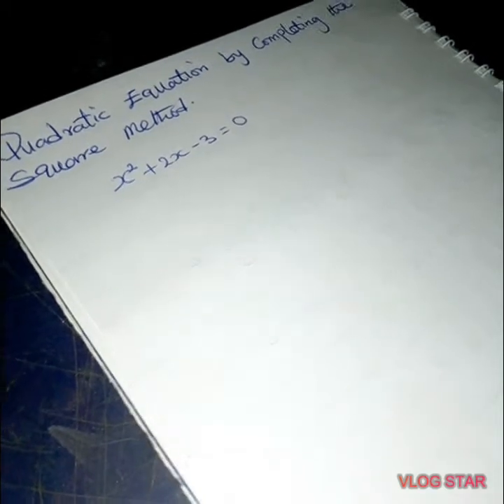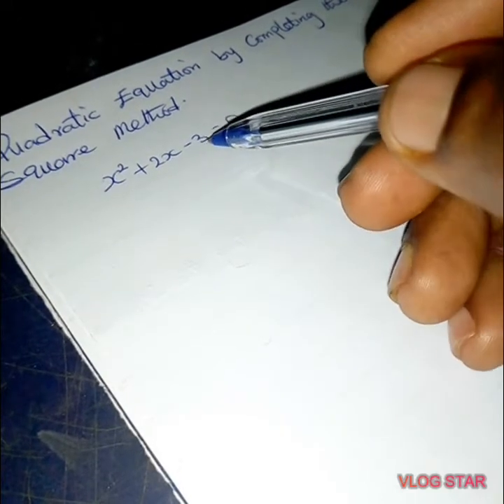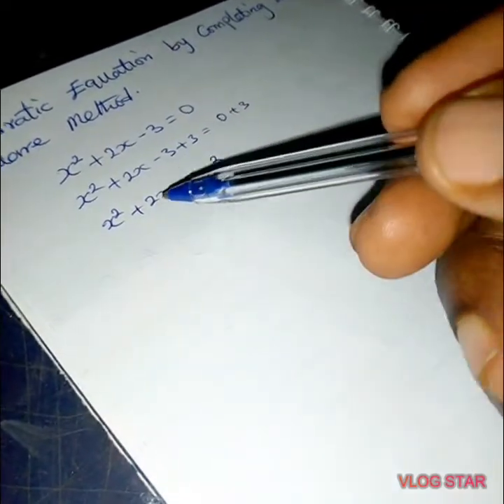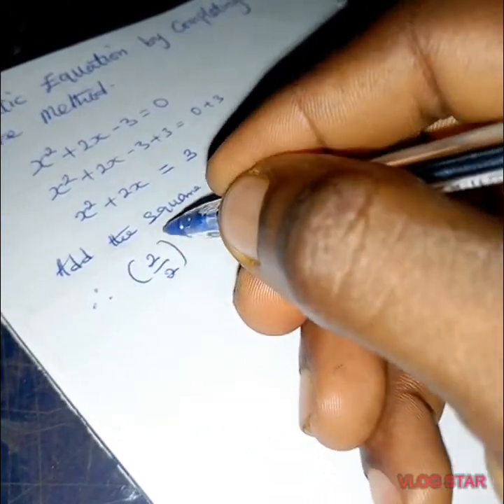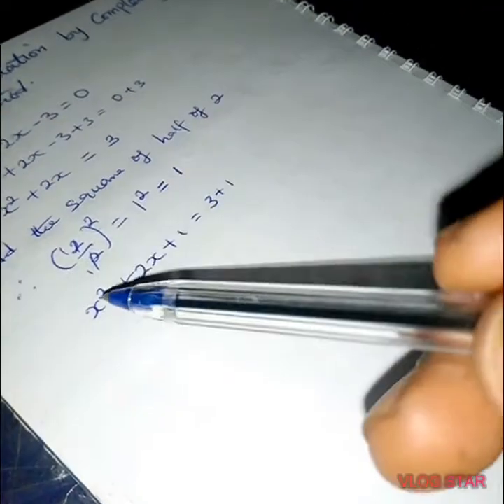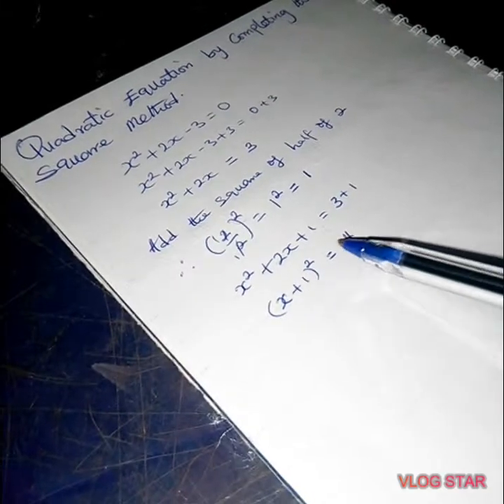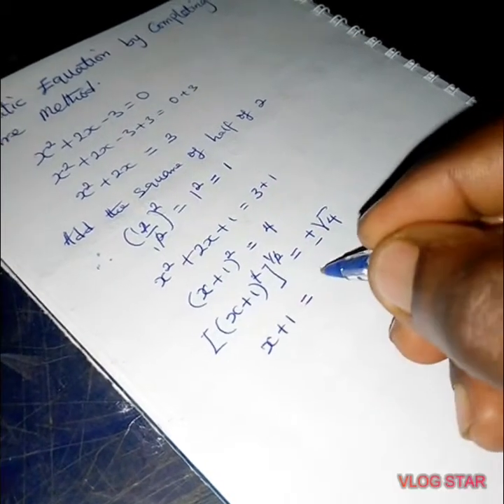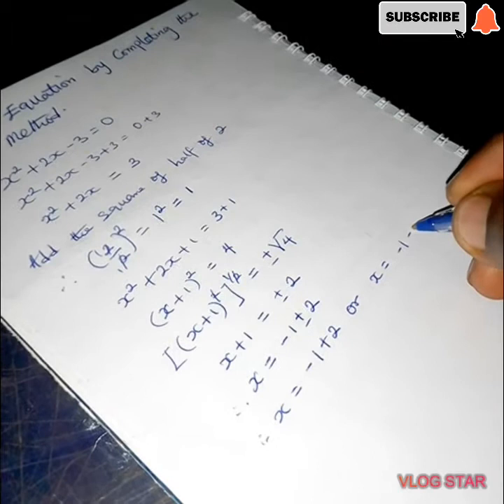How to solve completing the square method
This video explain in details on how to solve quadratic equations using completing the square method.
Relax and watch and feel free to type in your question in the comment box if you did not any steps in the video.
We really care about your education, more videos will be uploaded by nextweek sunday.
stay safe.